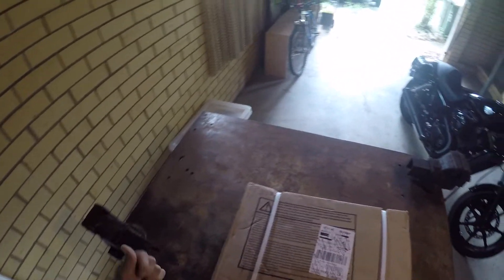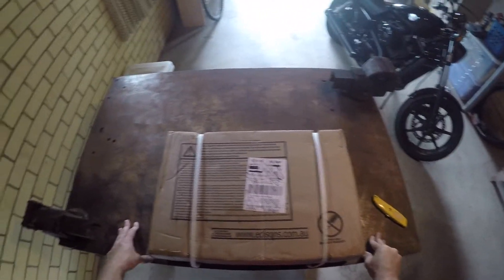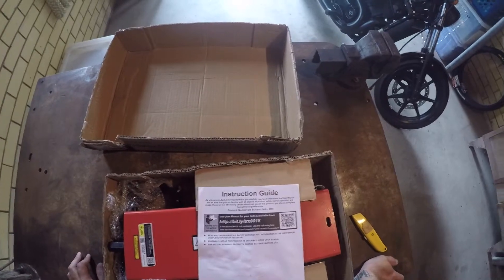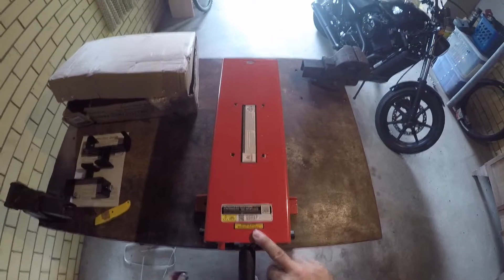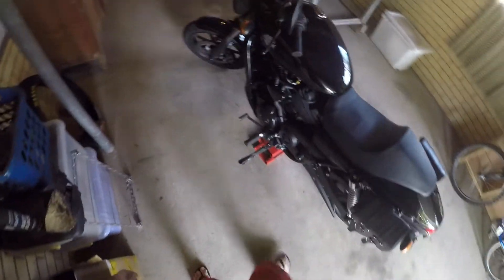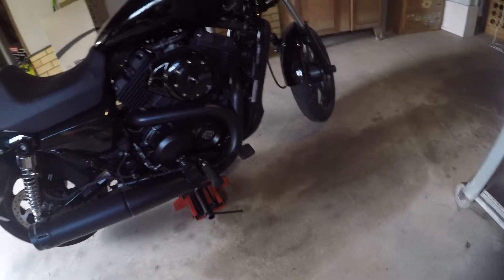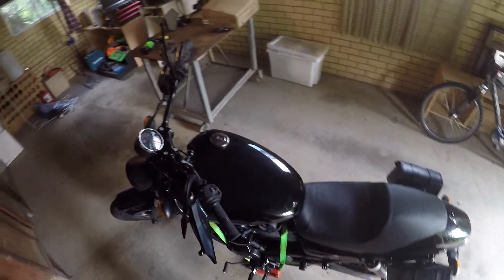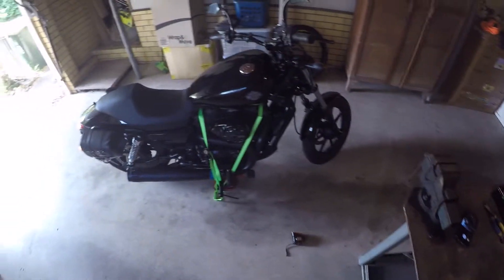T-REX Motorcycle jack // Unboxing & Review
I just picked up a new motorcycle jack to work on my bike so I thought it was worth throwing together a little unboxing and review video for you to check out.

If you are interested in grabbing one for yourself check out the think: